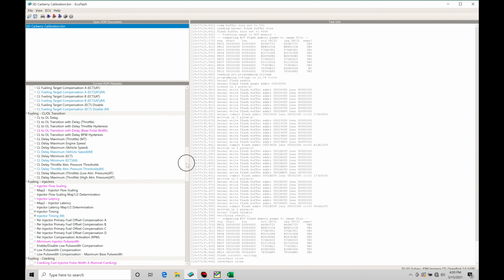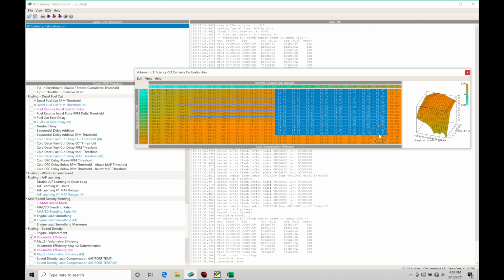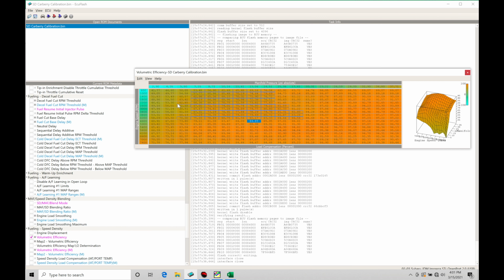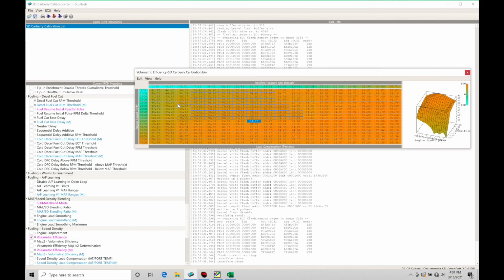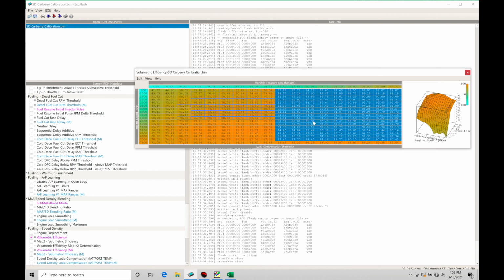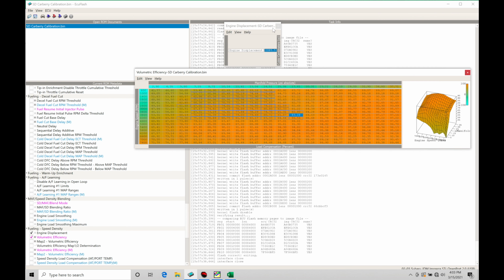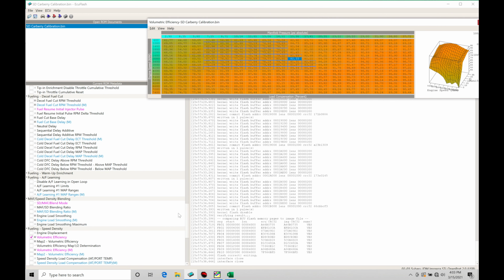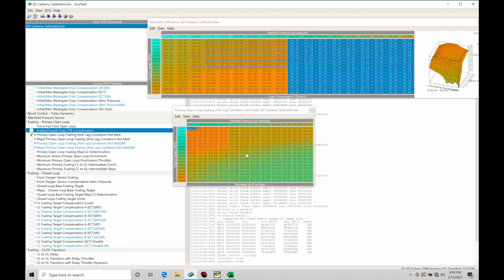Ecu Flash 16 Bit Subaru Training Part 15: SD Open Loop Tuning | Evans Performance Academy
Ecu Flash 16 Bit Subaru Training Part 15: SD Open Loop Tuning takes an in-depth look at how to proper dial in open loop / WOT fuel tuning using a Carberry based rom file.  We learn what to data log, how to analyze the data, and how to make proper changes so your AFR is dialed into perfection!